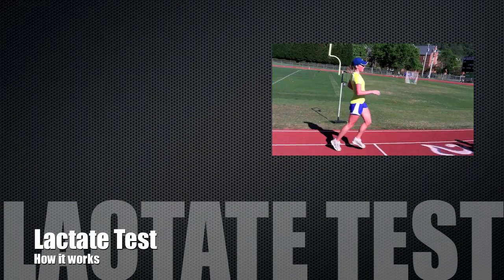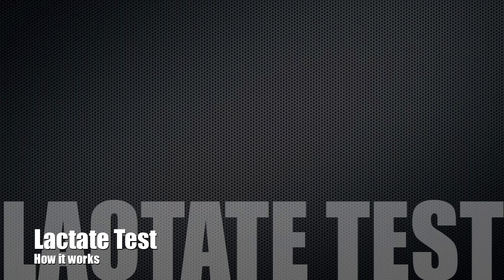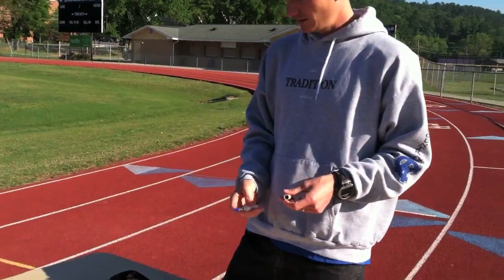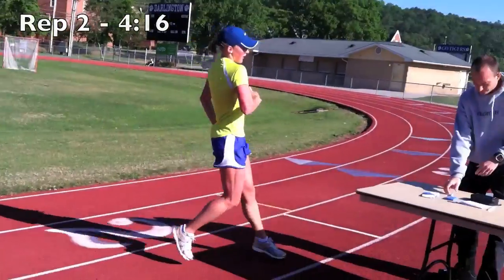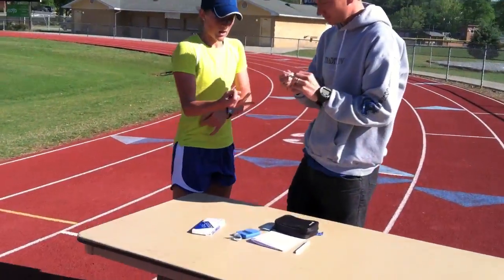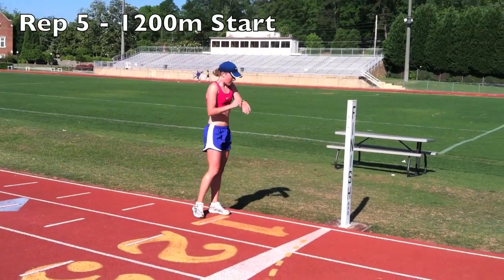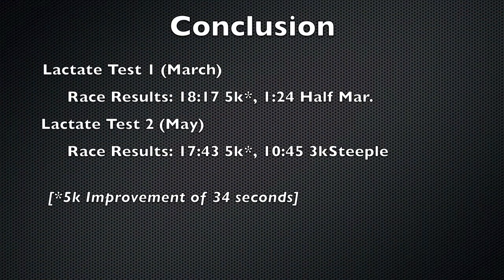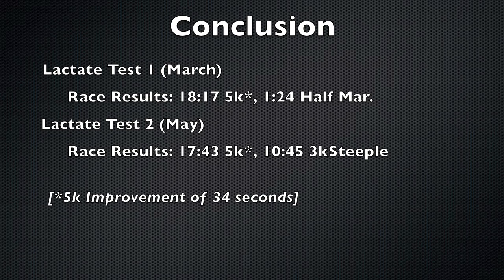Lactate Test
This GoGoRunning video shows how to use lactate testing as an indicator of an athlete's fitness level. We learned about lactate testing from Renato Canova at the 2011 Super Distance Summit in Charlotte, NC. Make sure you check out the video to print the PDF description.